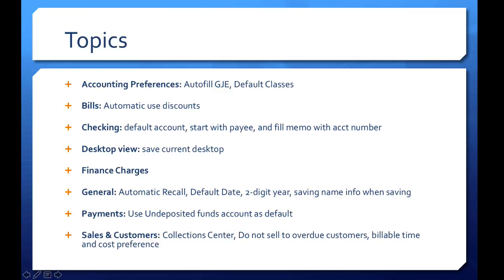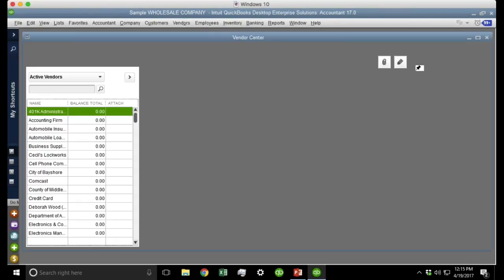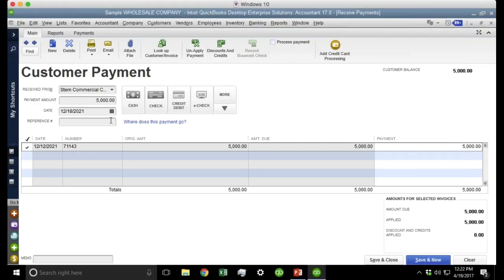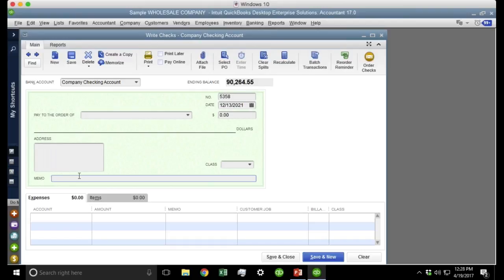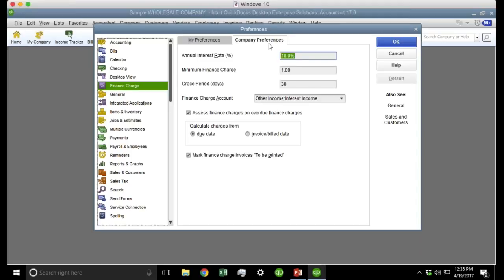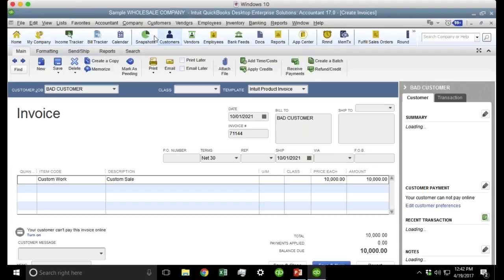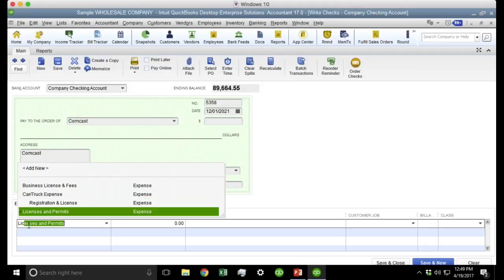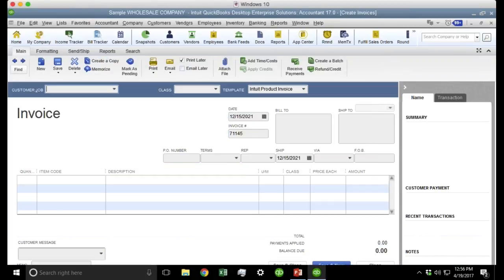QuickBooks Enterprise (Desktop) Preferences Deep Dive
QuickBooks Enterprise (Desktop) Preferences Deep Dive- ENTERPRISE expert   April 2017

Topics contained in this video:

00:00:00 – Intro
00:05:14 – First preference, autofill general journal entrie memo and how it works (step by step) (example)
00:06:39 – Deep dive, default classes (step by step) how it works
00:08:56 – Create an invoice (based on items)
00:11:02 – Vendors (edit vendor) (default class)
00:11:58 – Create a bill (enter bills)
00:13:34 – Bills preferences
00:14:14 – Customers (create invoice) (How discounts works) (new terms)
00:15:57 – Receive payments (customer payment) (discounts and credits)
00:19:03 – Vendor’s discount (enter bill) (example)
00:20:14 – Pay bills
00:22:08 – Checking preferences and how It works (my preferences, company preferences) (write checks) (create bill) (vendor) (example)
00:28:06 – Desktop view preferences (example) (balance sheet and profit and loss) (window tab shortcut)
00:30:40 – Top icon bar
00:31:05 – Finance charge preferences (company preferences) (create invoice) (customers) (assess finance charges) (finance charge) (example)
00:40:08 – General preferences and how it works (step by step) (my preferences) (all options or features explained)
00:54:46 – Other recommended webinars